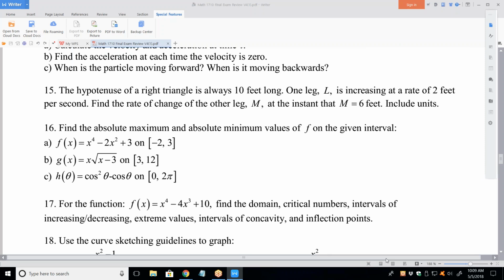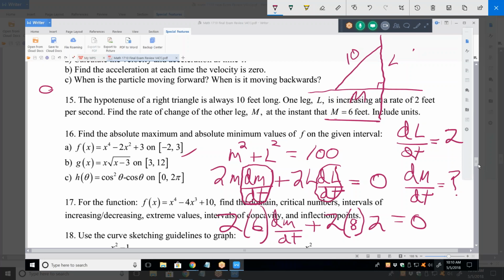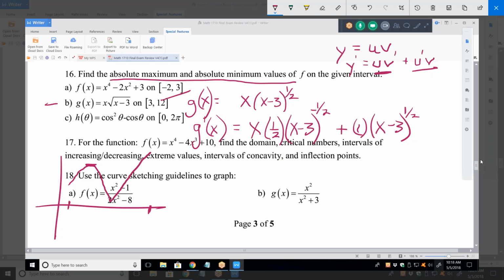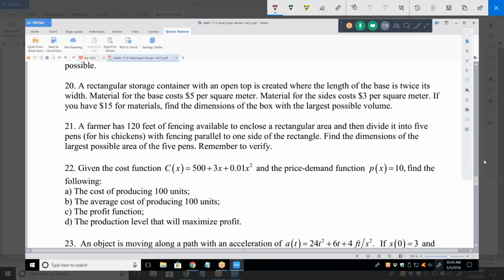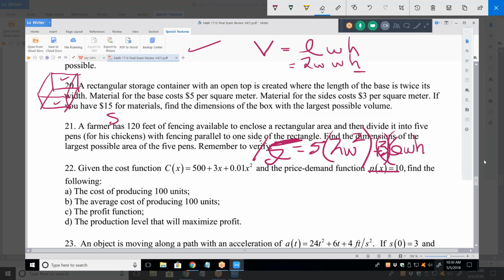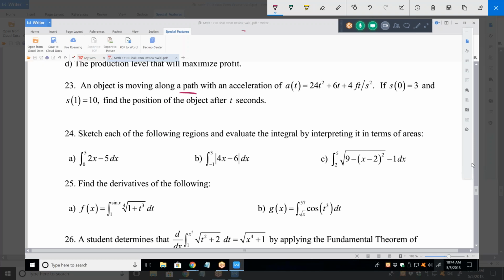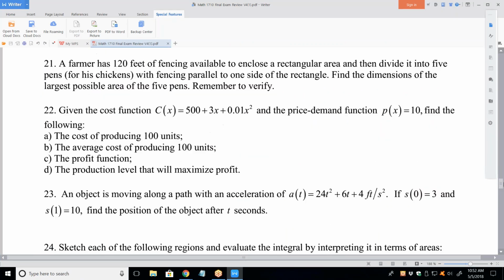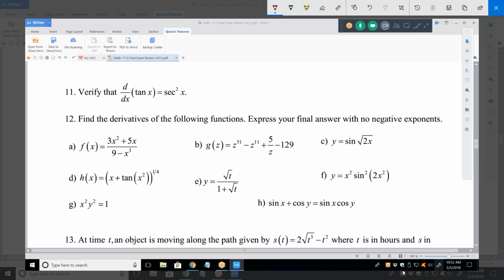Online Calculus tutoring, MH050518